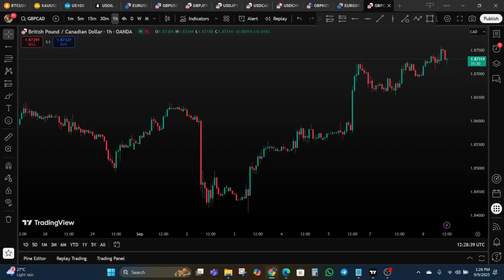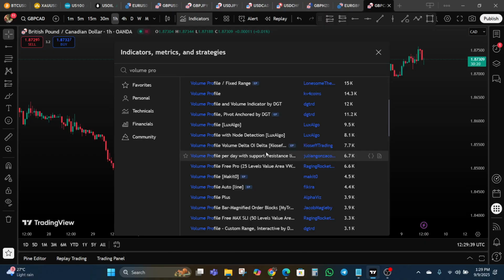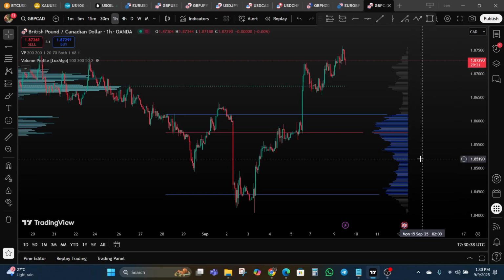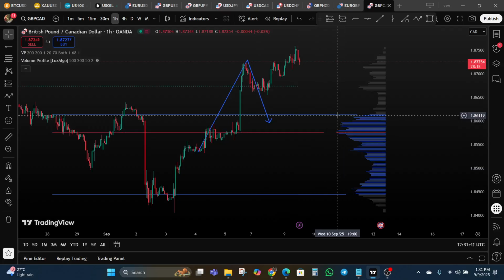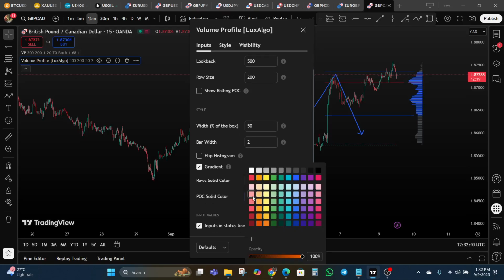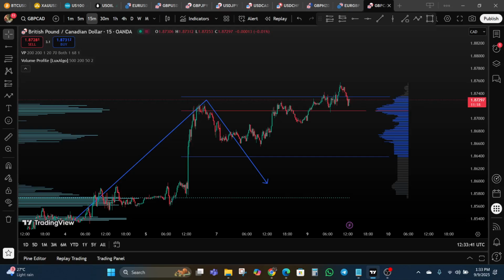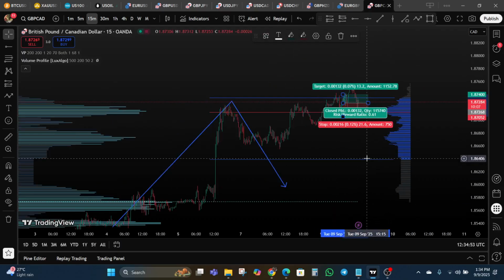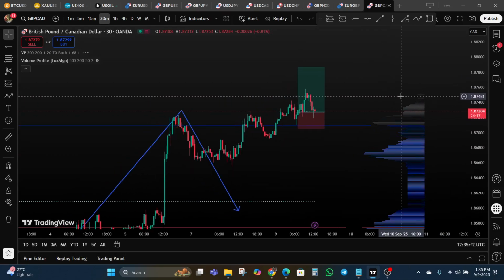Session Volume Profile Indicator for MT4 & MT5 – Trading Point Of Control (POC) Reversals Like a Pro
Discover the power of Volume-Profile Trading and learn how to identify high-probability POC reversals! In this video, we break down a practical approach to reading the Point of Control (POC) on your charts and using it to anticipate price reversals.

We’ll cover the fundamentals of Volume-Profile Trading, showing you how to identify areas where the market is most active. The POC represents the price level with the highest traded volume in a session, making it a critical point for spotting potential reversals.

This video explains how to:
- Read and interpret volume profiles effectively
- Recognize high-probability POC reversal zones
- Confirm reversals with price action and volume signals
- Time entries and set clear stop and target zones

By combining volume analysis with POC levels, you can create a structured and disciplined trading approach, making your charts easier to read and your decisions more confident.

If you want to enhance your trading skills and identify POC reversals like a pro, make sure to click the like button, subscribe, and turn on notifications so you never miss more actionable trading strategies!